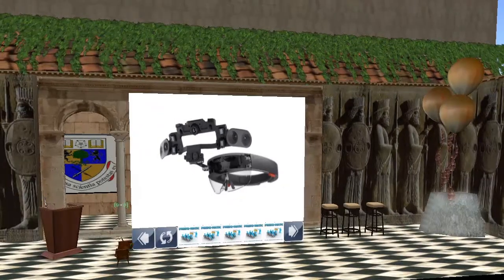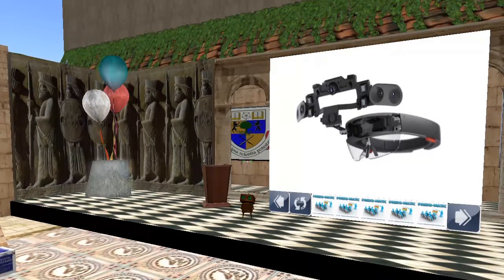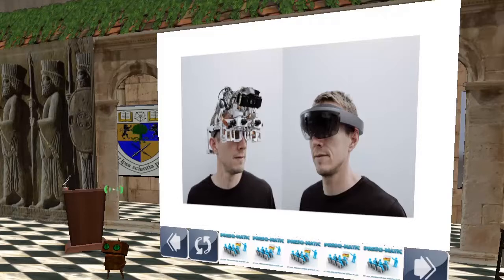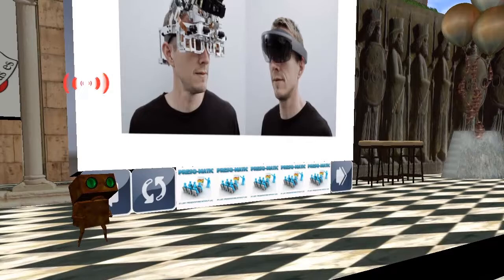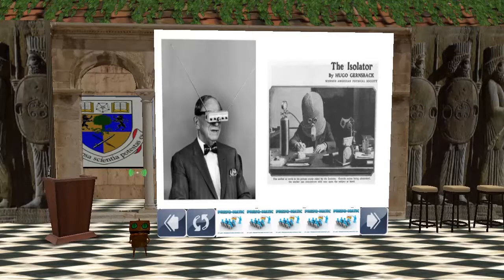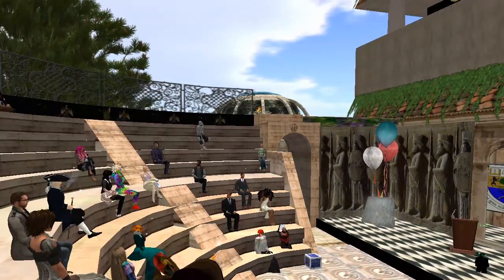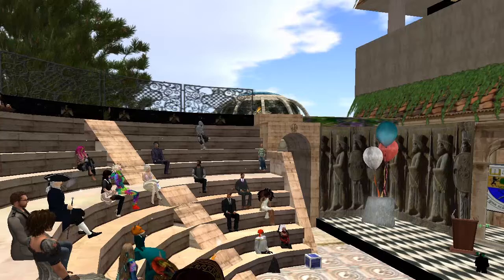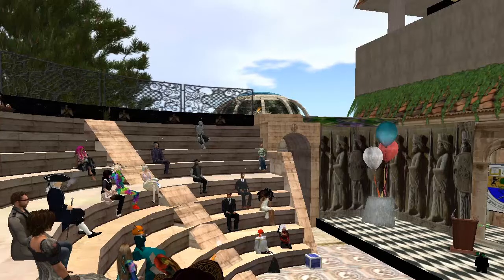Kyle Gomboy: Digital Storytelling using Mixed Reality Holograms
8th Annual VCARA Conference - Keynote Presentation by Kyle Gomboy on April 19, 2017.

Kyle is a Virtual World developer currently focused on Augmented & Mixed Reality using Microsoft’s HoloLens

Abstract: Mixed Reality devices like Microsoft’s HoloLens are set to usher in a new era of digital storytelling.  This is digital storytelling that blends our physical space, for example our living room, with virtual reality.  My goal is to plant the seeds of creativity on how to use this new medium at its current nascent stage.

Machinima by Marie Vans